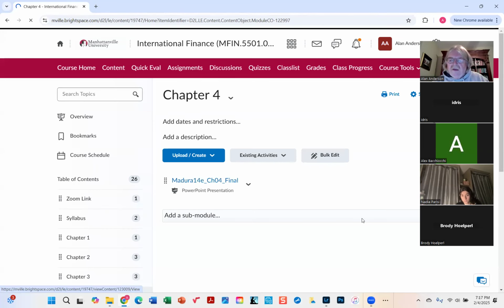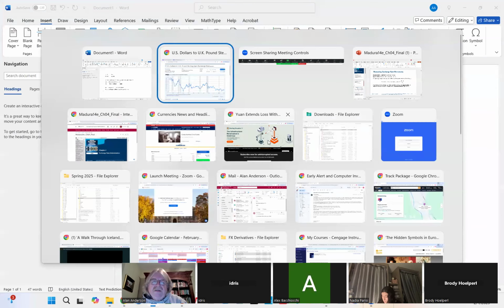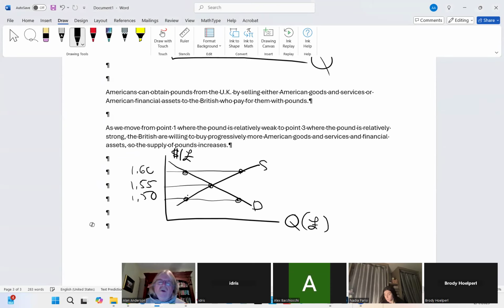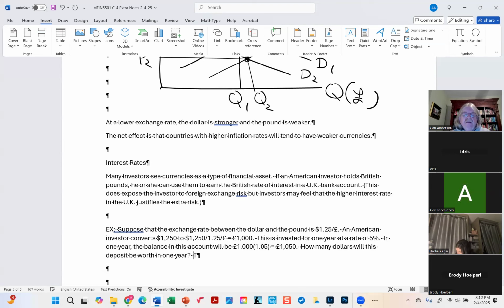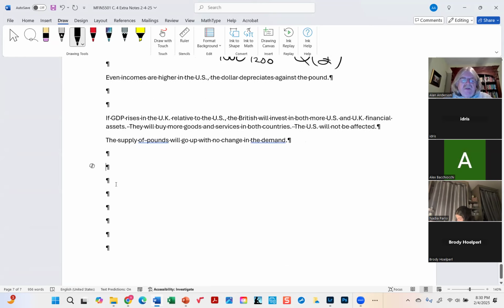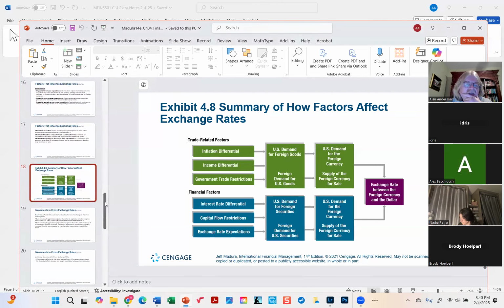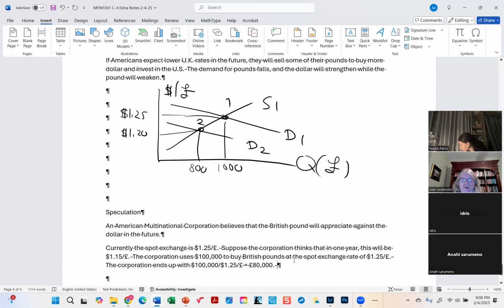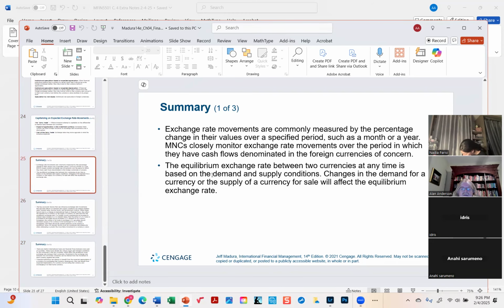MFIN5501 2 4 25